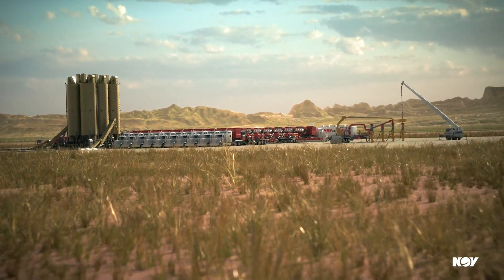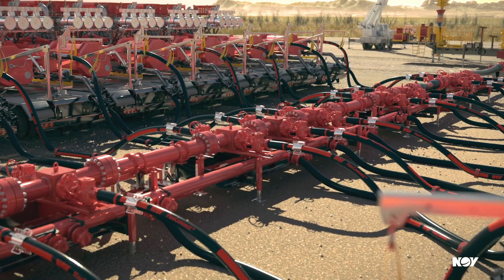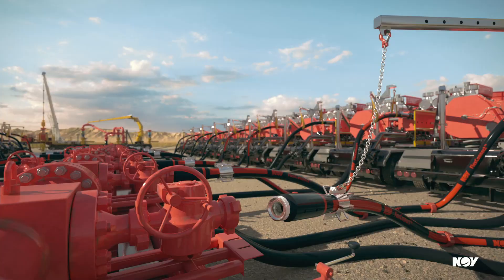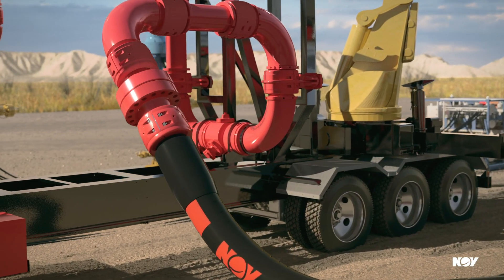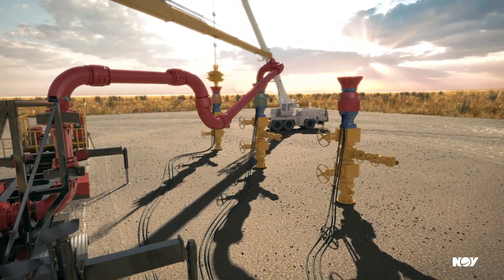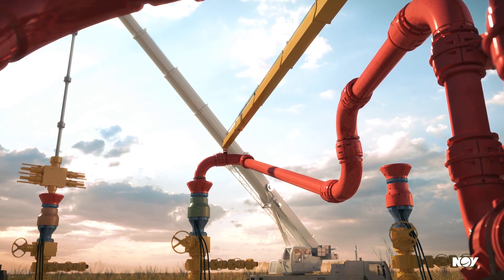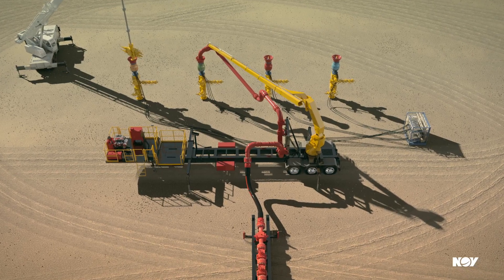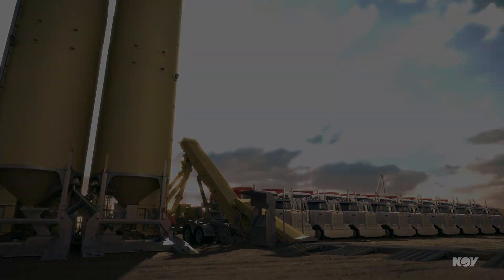NOV's Big-Bore Frac Solution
With a complete big-bore frac solution from NOV, you can safely and reliably increase asset utilization and improve on-site efficiency. So — are you ready to make a new connection? Our FracMaxx™ big-bore manifold provides a versatile solution for any wellsite, with conventional trailer-mounted and modular pod designs. Our market-leading FlexConnect™ high-pressure frac hose provides easy installation to get you pumping faster, with built-in flexibility that reduces rig-up time, safety hazards, and potential leak points. Our game-changing FracMaxx swivel connector ensures quick and accurate connections and minimizes wear, maximizing the life of your big bore hoses. The FracMaxx™ articulating iron eliminates the need for costly zipper manifolds, with a single large-bore flowline capable of reaching up to four wells from a single site location. And adding the QuickLatch™ system lets you quickly and easily connect and disconnect from each wellhead, significantly reducing rig-up time compared to traditional flow iron.